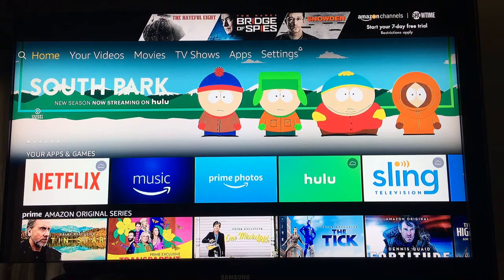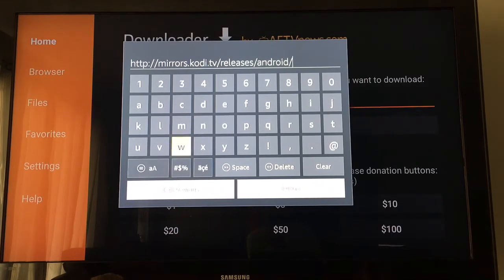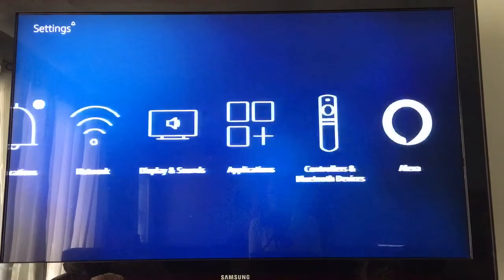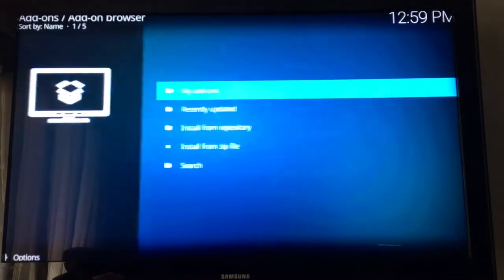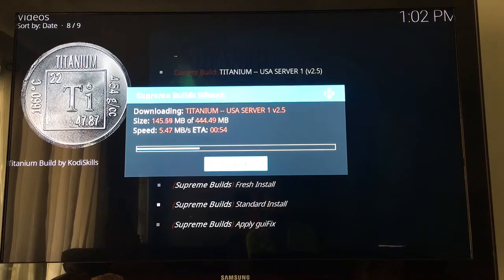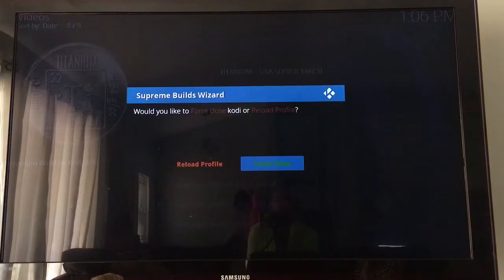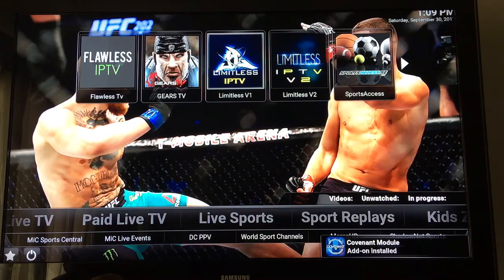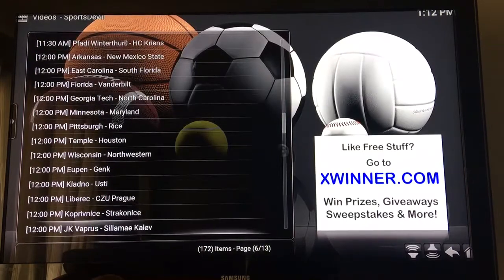How to jail break your new fire stick in almost 20 minutes!